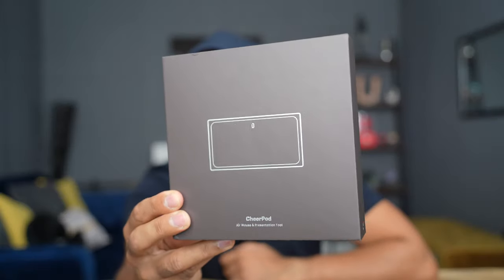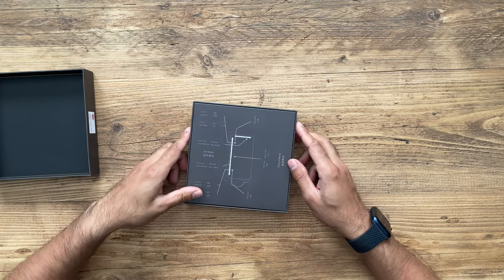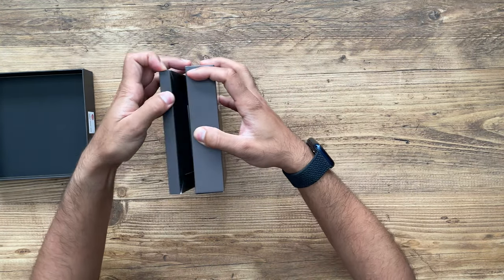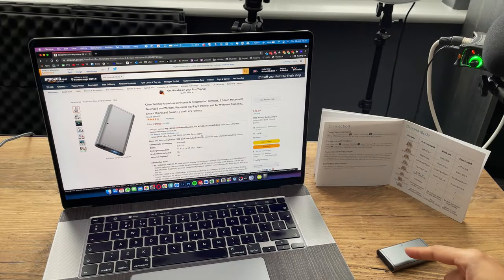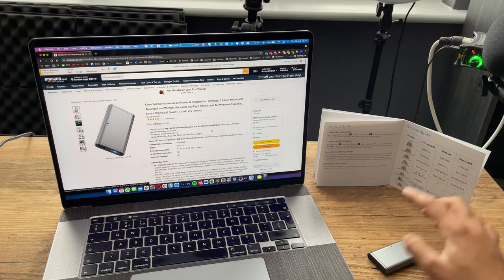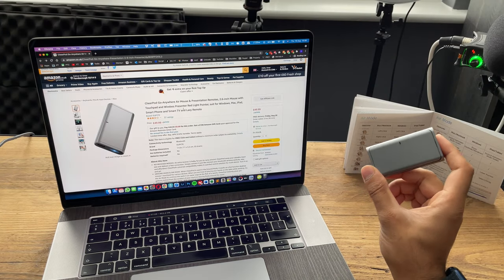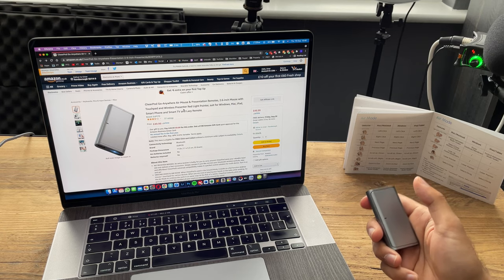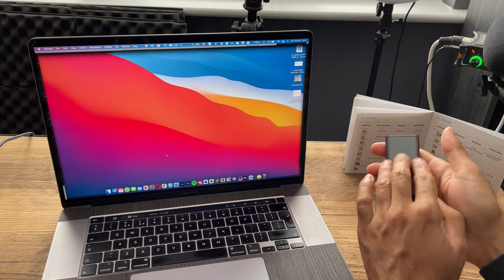The Tiny Trackpad & Mouse With Laser Pointer! Cheerpod Review!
This is the CheerPod Air Mouse and Presentation Tool, that can be used on the desk, in your hand and has a built in laser pointer for presentations!

MY FILMING ACCESSORIES:
4K Monitor
Studio Ring Light